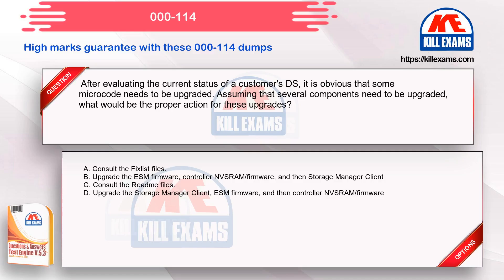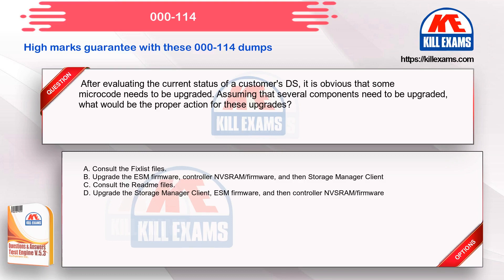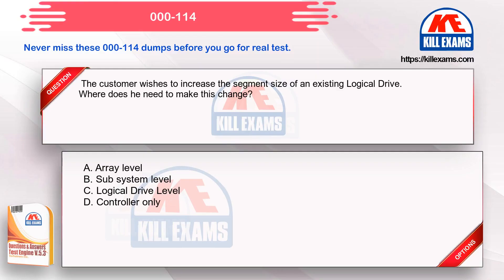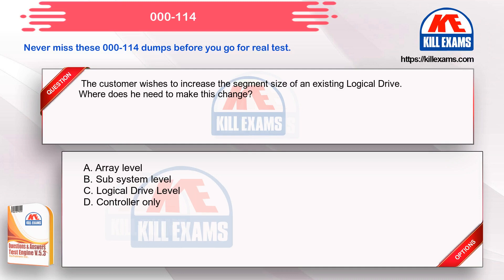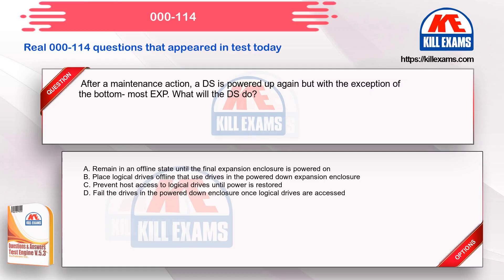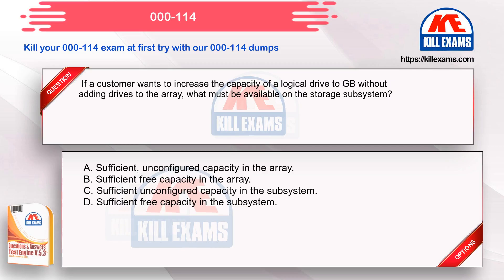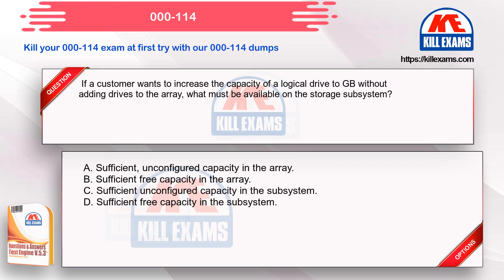Memorize these 000-114 dumps and register for the test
killexams.com enables an expansive number of candidates to pass the exams and get their certification. We have countless surveys. Our dumps are strong, direct, updated and of really best quality to overcome the difficulties of any IT certifications. killexams.com exam dumps are latest updated in exceedingly clobber path on general commence and material is released every so often. Latest killexams.com dumps are open in testing centers with whom we are keeping up our relationship to get latest material.

killexams.com IBM Certification study guides are setup by IT specialists. Clusters of understudies have been whimpering that an over the top number of questions in such a critical number of preparing exams and study help, and they are as of late can not stand to deal with the cost of any more. Seeing killexams.com pros work out this expansive version while still certification that all the learning is anchored after significant research and exam. Everything is to make comfort for hopefuls on their road to certification.

We have Tested and Approved 000-114 Exams. killexams.com gives the most actual and latest IT exam materials which for all intents and purposes contain all data centers. With the guide of our 000-114 ponder materials, you don't need to waste your shot on scrutinizing reference books and just need to consume 10-20 hours to expert our 000-114 real questions and answers. Whats more, we outfit you with PDF Version and Software Version exam questions and answers. For Software Version materials, Its offered to give the competitors reenact the IBM 000-114 exam in a real situation.

We give free updates. Inside authenticity period, if 000-114 brain dumps that you have acquired updated, we will advise you by email to download latest variation of Q&A. In case you don't pass your IBM Storage Implementation Entry/Mid Range DS Series exam, We will give you full refund. You need to send the filtered copy of your 000-114 exam report card to us. Resulting to asserting, we will quickly give you FULL REFUND.

If you prepare for the IBM 000-114 exam using our testing engine. It is definitely not hard to win for all certifications in the first attempt. You don't need to deal with all dumps or any free deluge/rapidshare all stuff. We offer free demo of each IT Certification Dumps. You can take a gander at the interface, question quality and convenience of our preparation exams before you buy.